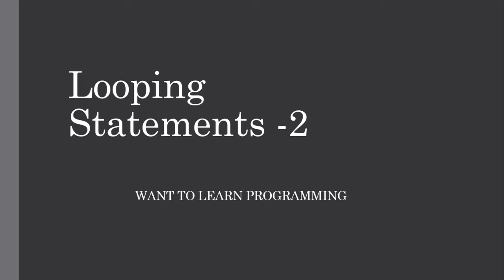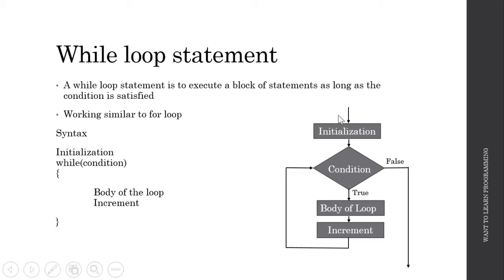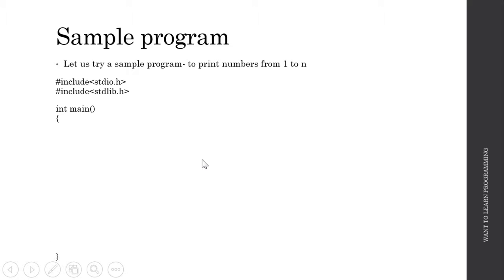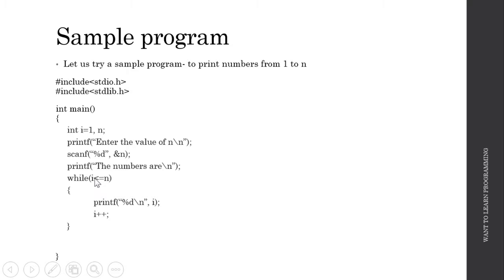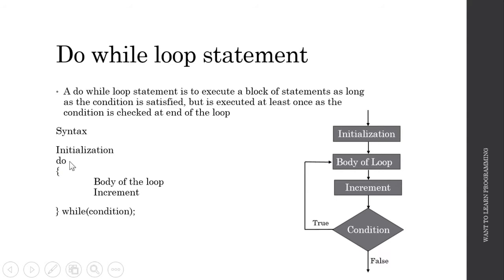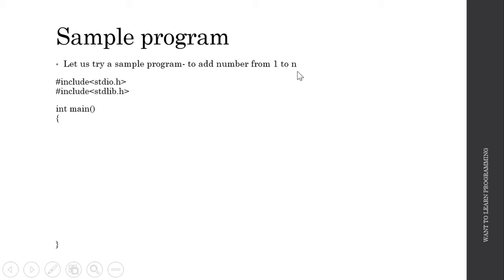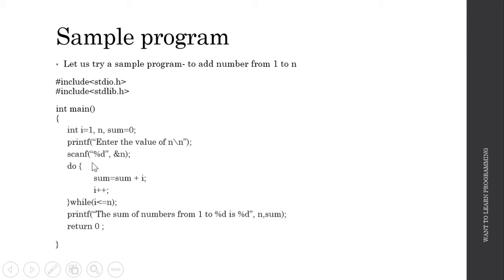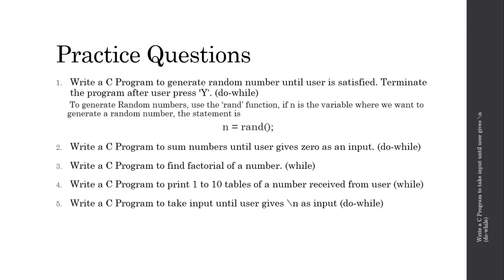Basics of C Programing 17: Looping statements in C -2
What are while loop and do while loops ? Watch the video to find out